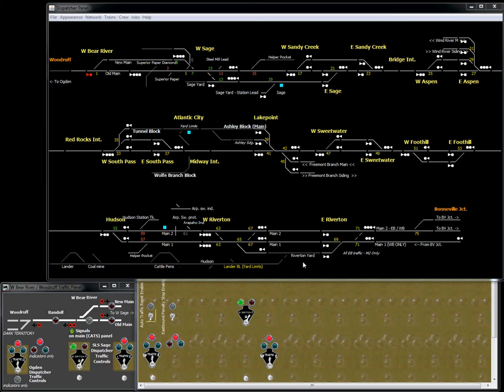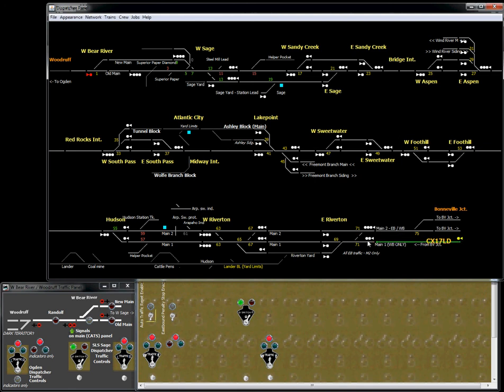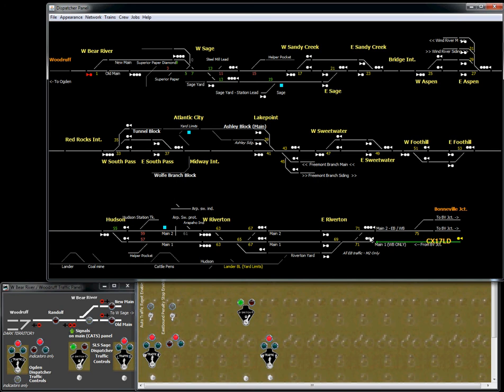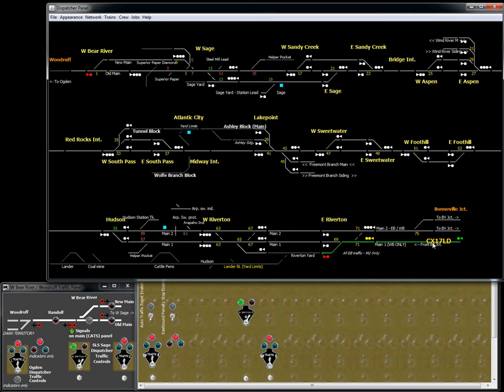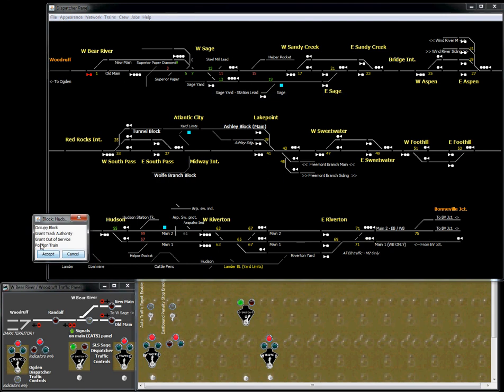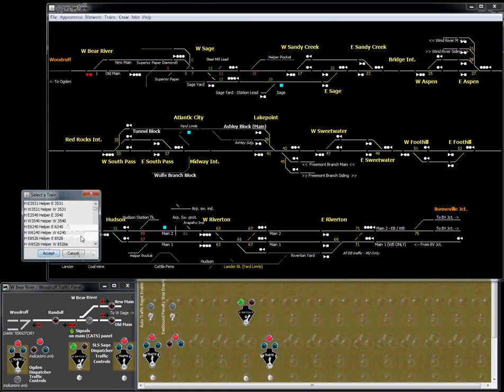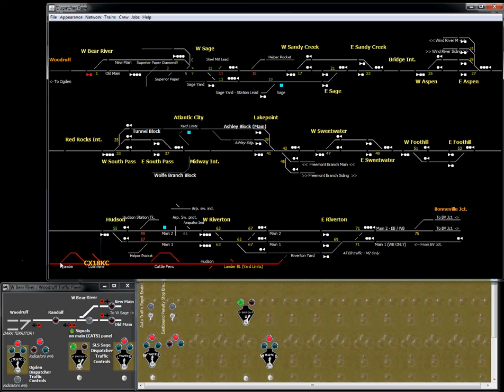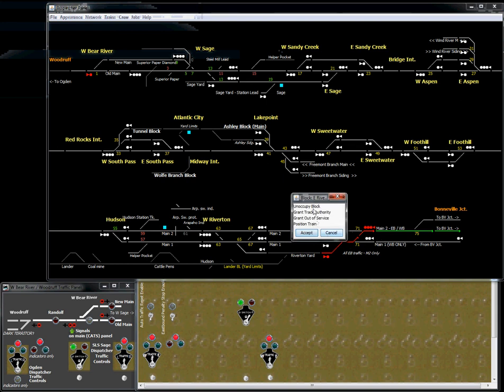SLS RR - Riverton details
Details of the Riverton area of the SLS RR.